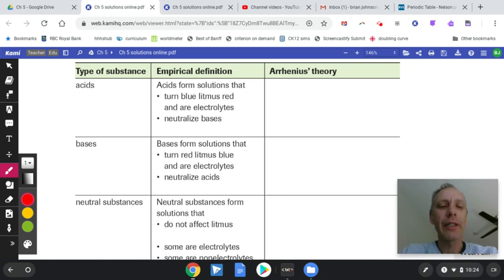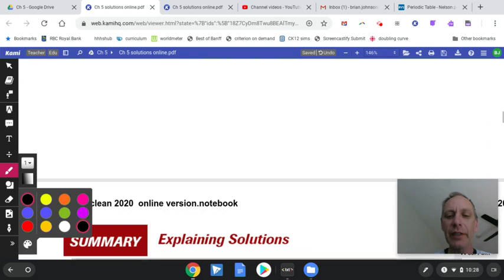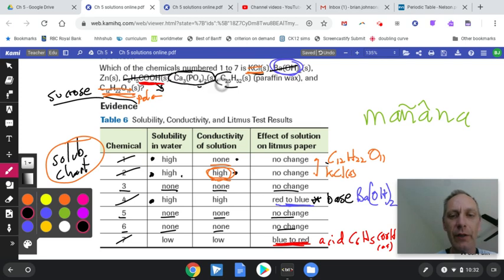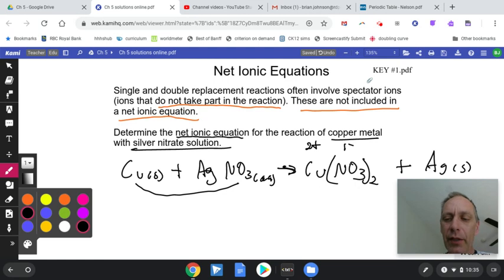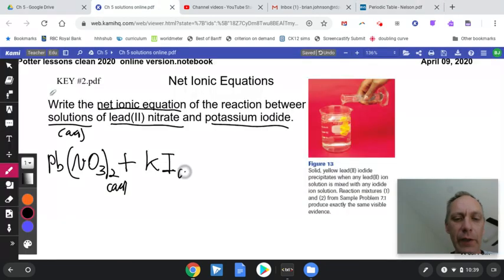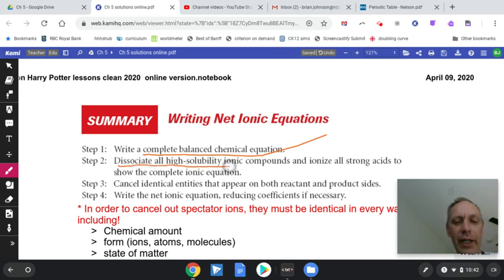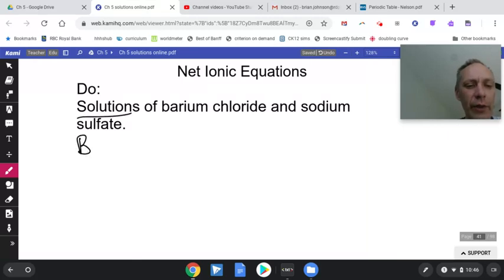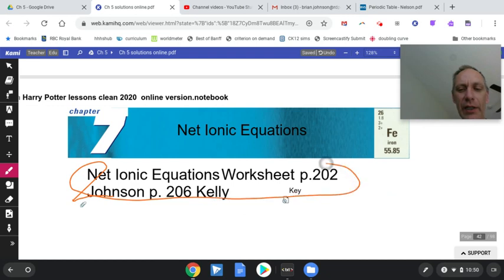lesson 3 diagnostic tests and net ionic equations